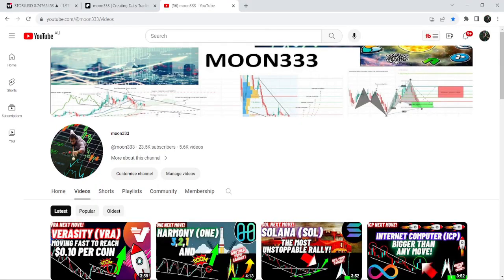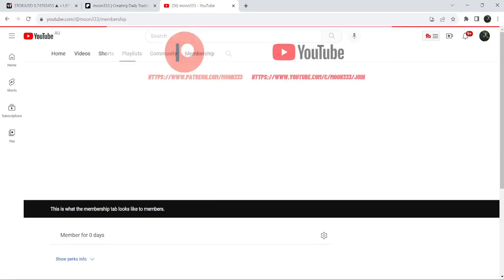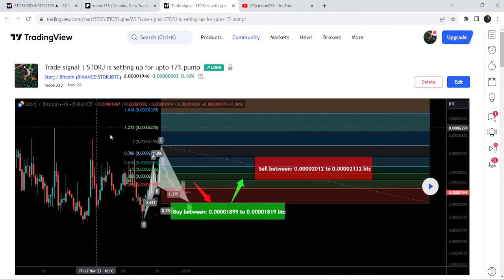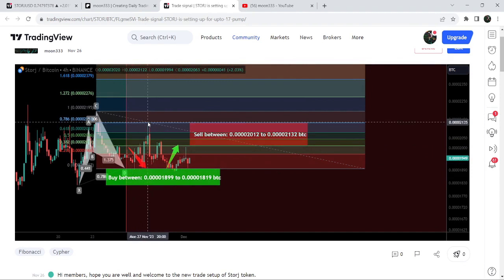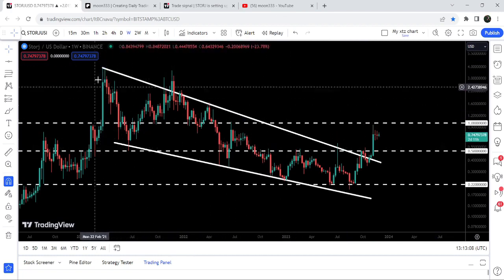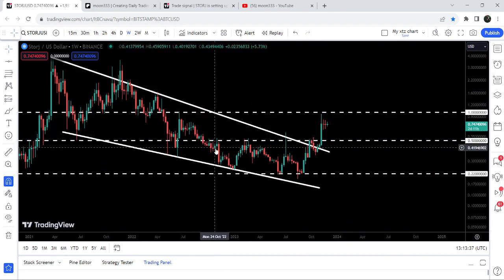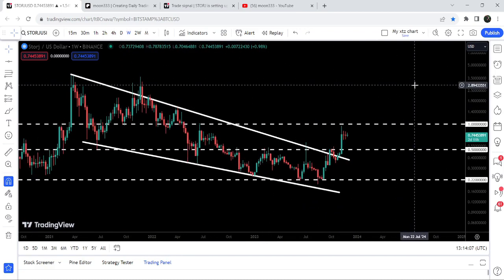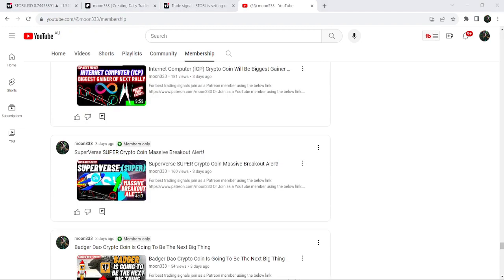Storj Crypto Coin Is Skyrocketing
Or